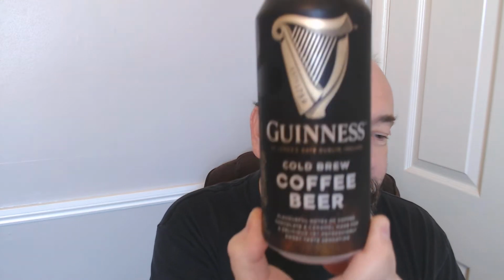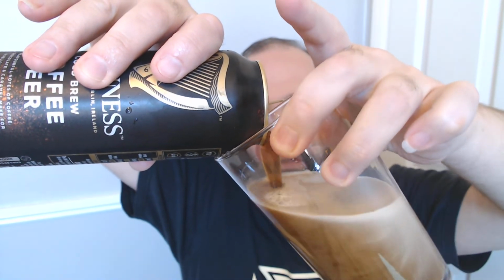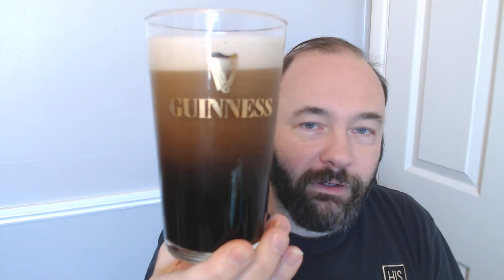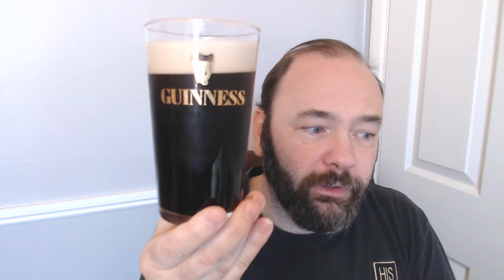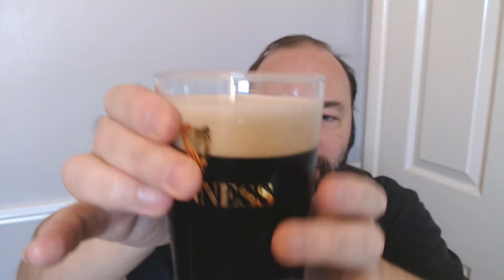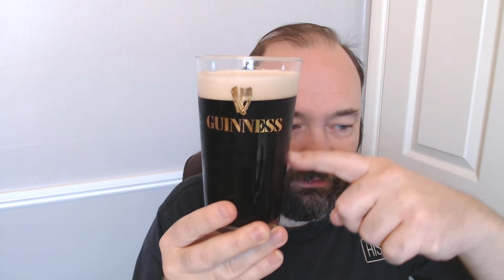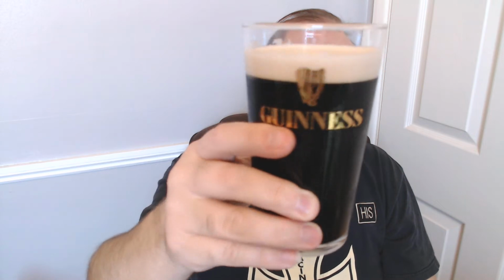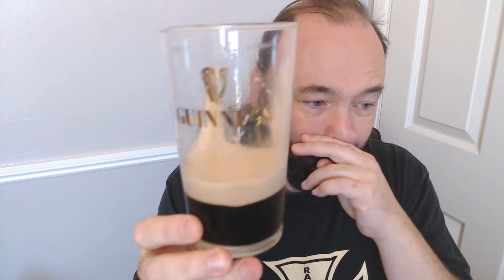Guinness - Cold Brew Coffee Beer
Not as good imo as the regular Nitro can but worth a go if you like coffee (especially green coffee). Only 4% Abv so you can sink a few should you desire of an evening. Shamon